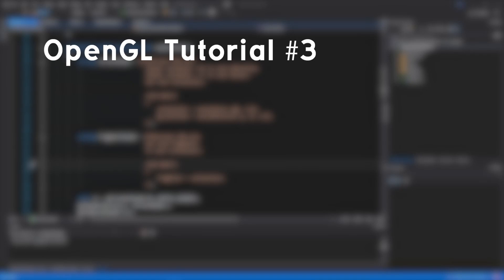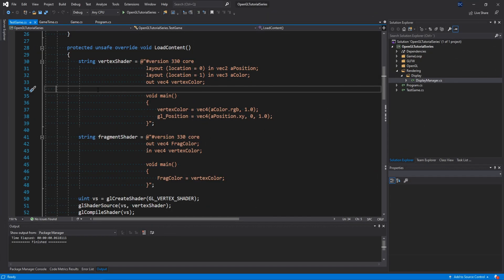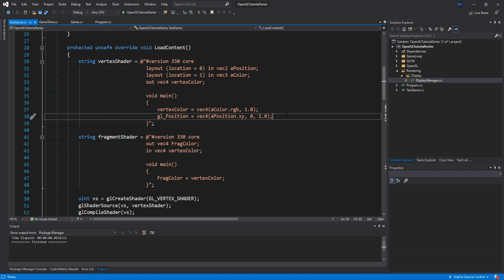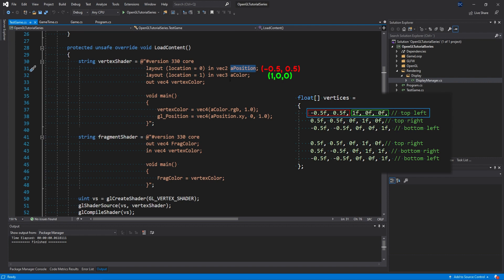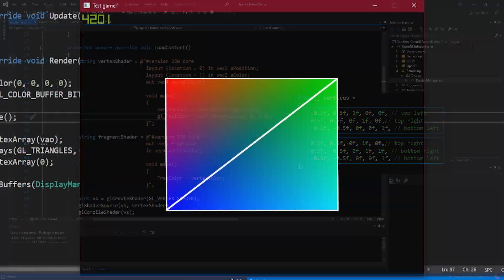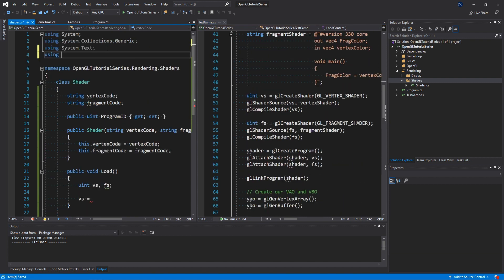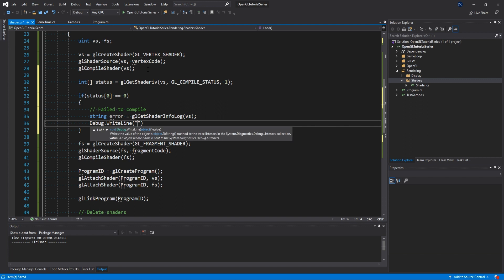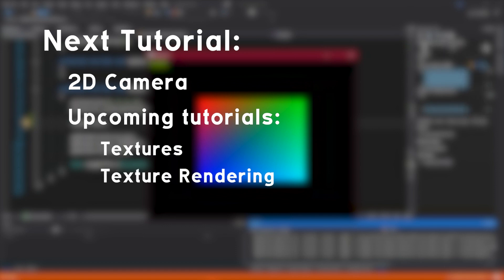OpenGL (C#) 2D Game Tutorial #3 - Shaders & Vertex Data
In the third video in this series, we'll be talking a bit about Shaders, how they really work and how the vertex data in our VBOs, actually make it to the screen.

0:00 Introduction
0:16 What are shaders?
1:33 How do our Shaders work?
4:06 What does the Vertex Data mean?
6:41 Creating our Shader class
9:29 Making sure it works!
10:28 Summary and what's next?